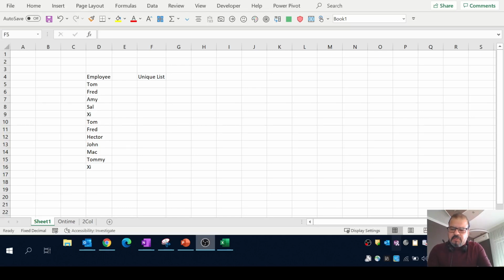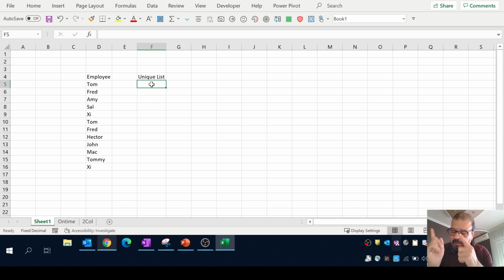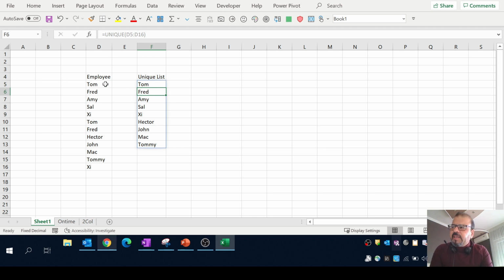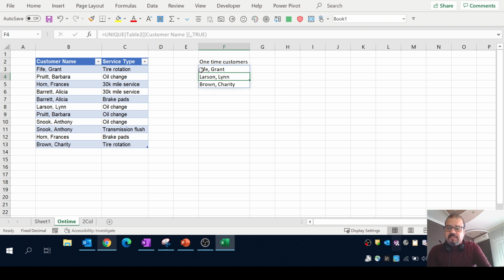How to use Unique Function in Excel?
The UNIQUE function returns a list of unique values in a list or range.